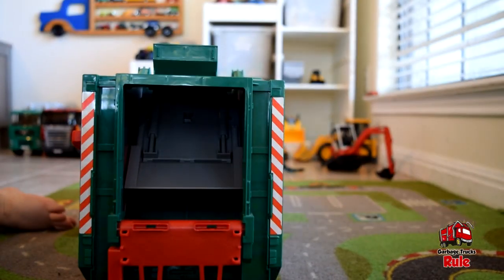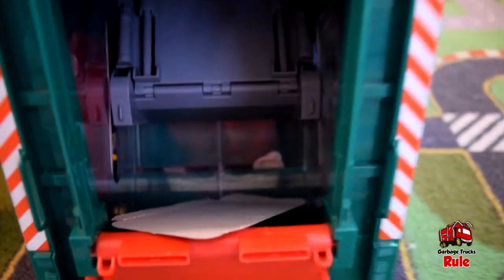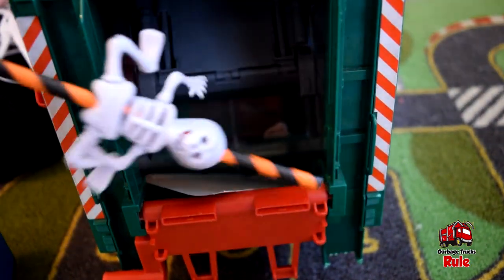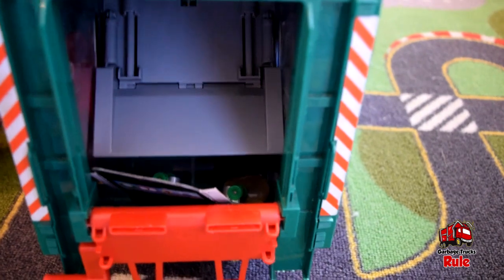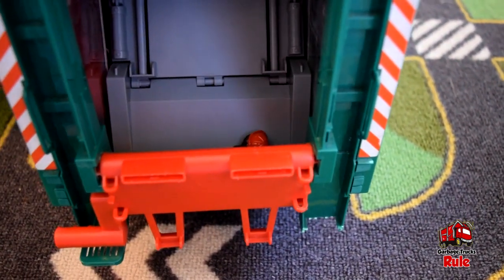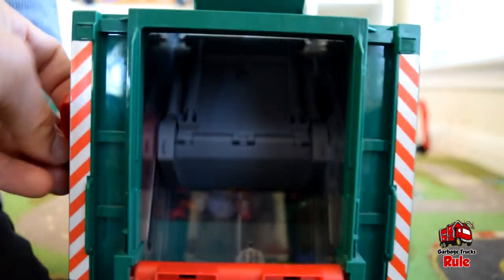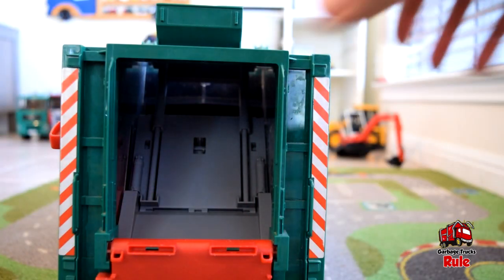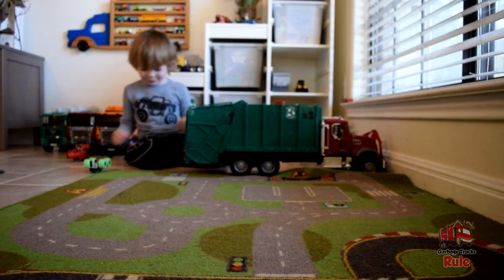GARBAGE TRUCK VIDEOS For Children l TRASH OR NOT? l Bruder Mack Granite Garbage Trucks Rule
Cain and I need help figuring out what is trash and what isn't.  The trash goes in the Bruder Mack Granite Rear Loader.  Fun way to play with your garbage trucks.

Garbage Truck Simulator Games

Watch as we play garbage truck simulator PC games!